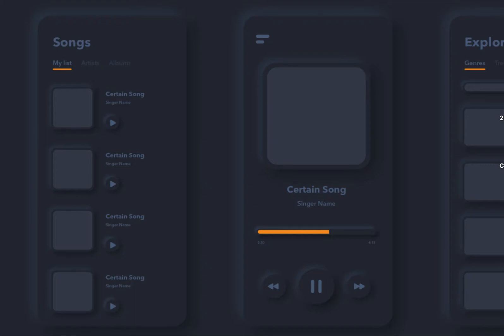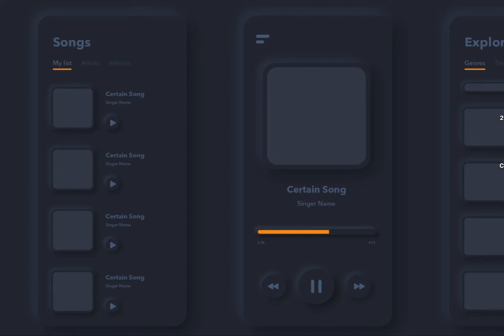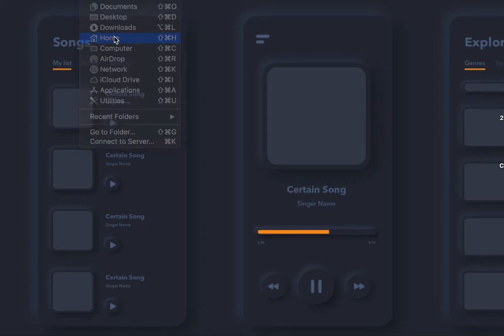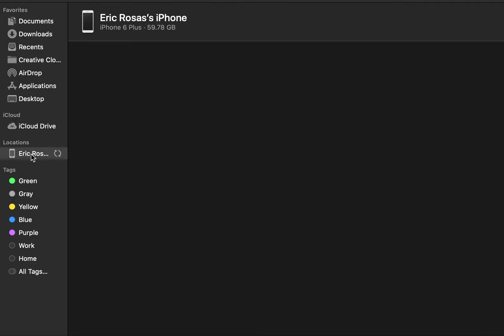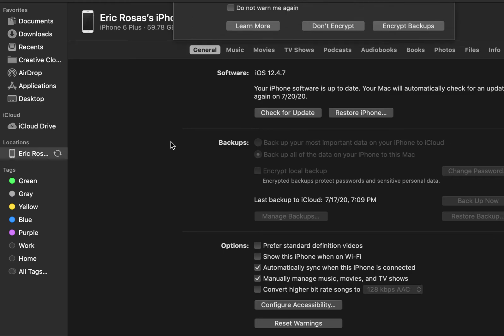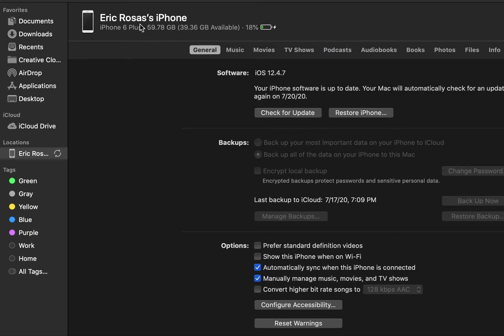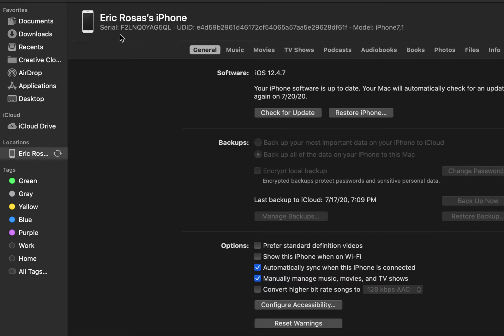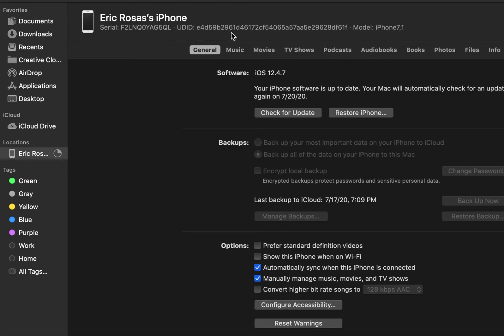How To Find UDID Number Without iTunes (2020)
With the latest Mac Software update, Apple no longer has the iTunes application on their Macs. To find your devices UDID Number this video shows how to do that quick and simple!